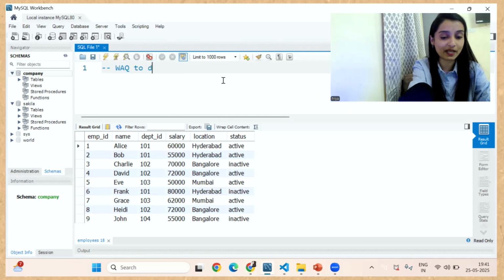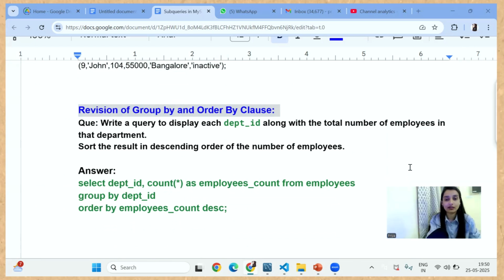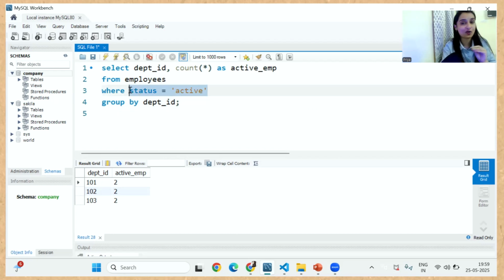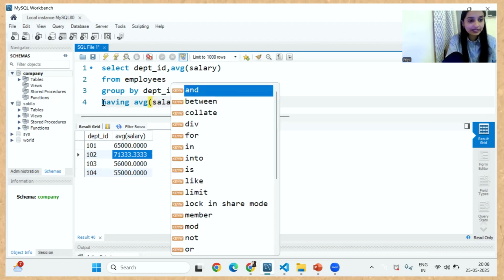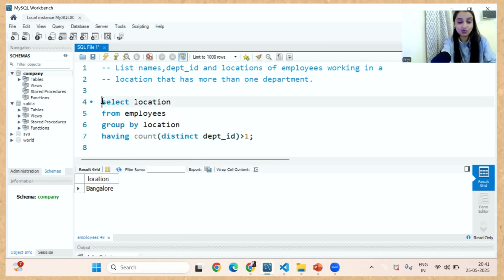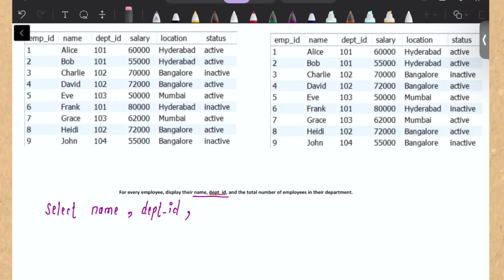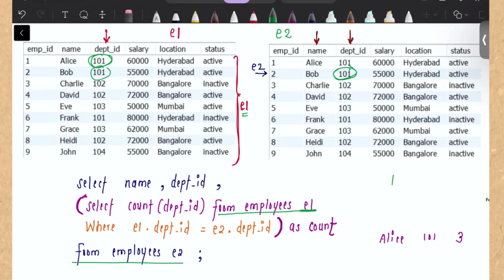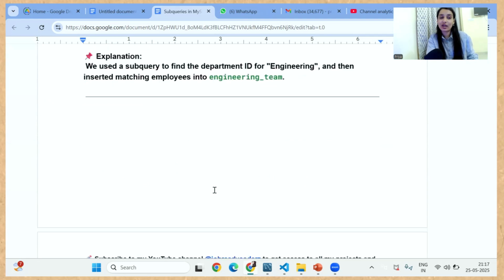📌 SQL Day: 27 MySQL Subqueries Tutorial Part 1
🚀 Welcome to Part 1 of the MySQL Subqueries Series!
In this video, we’ll dive deep into Subqueries in MySQL, starting from the basics and moving toward real-world use cases. You'll learn what subqueries are, how to use them inside SELECT, FROM, and WHERE clauses, and why they are so powerful in complex data filtering and analysis.

💡 What You’ll Learn:

Inline vs Nested Subqueries
Subqueries inside SELECT, WHERE, and FROM
Use cases with examples and output
Best practices to write optimized subqueries

🎓 Ideal for: Beginners to Intermediate learners aiming to master MySQL for real-world development and interviews.

📌 Don’t forget to check out Part 2 for advanced subquery techniques including correlated subqueries and performance tips!